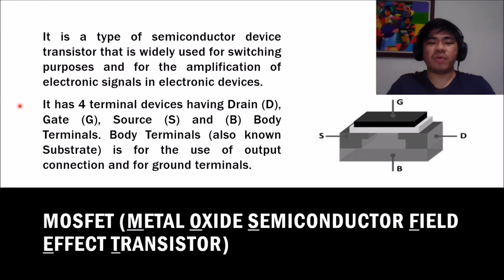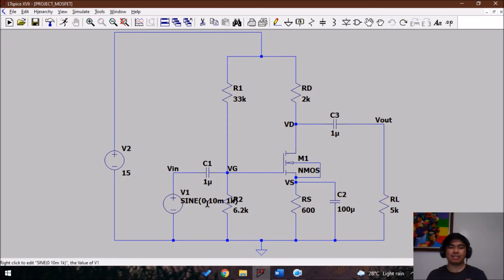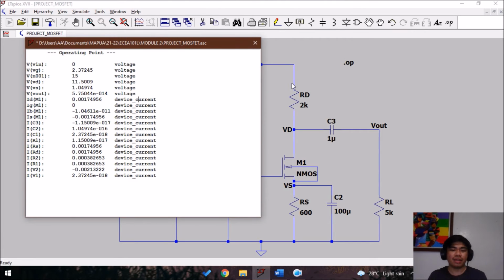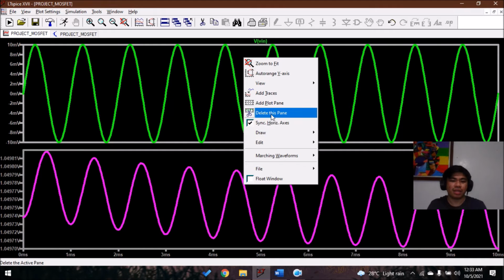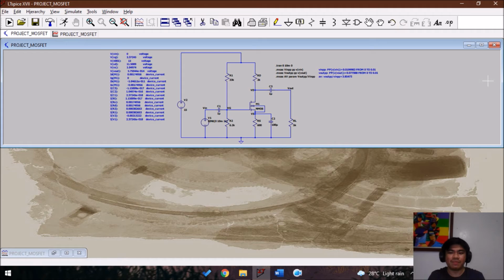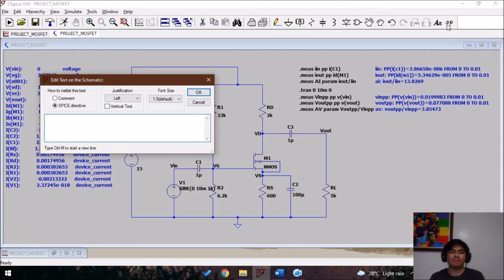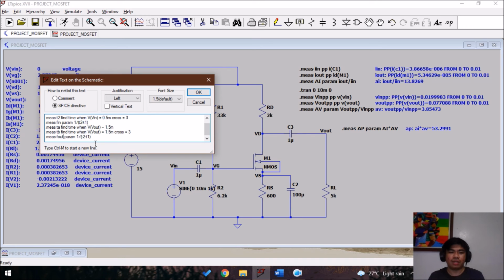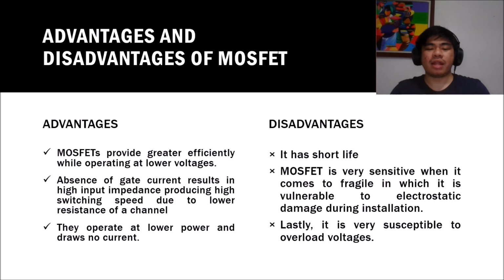Project ECEA101L (B18) FERNANDEZ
Carlos Vincent Fernandez ECEA101L B18
A Project (Simulation of a MOSFET Amplifier) was submitted to Professor Ramon Garcia in Partial Fulfillment of the project in Electronics 1 Laboratory (ECEA101L).